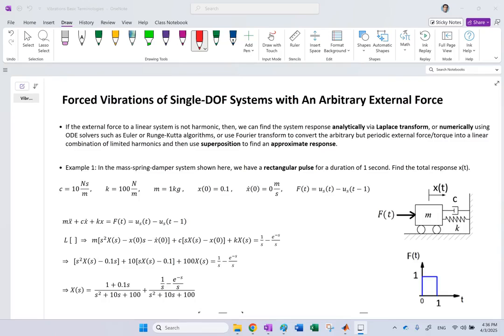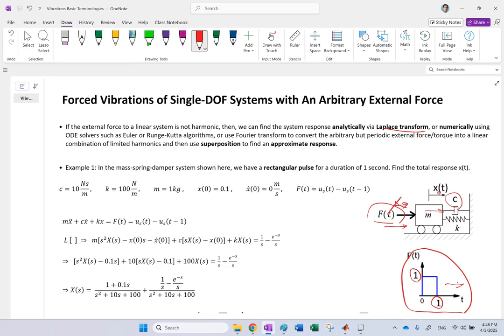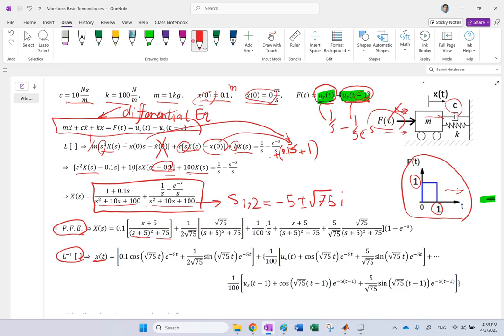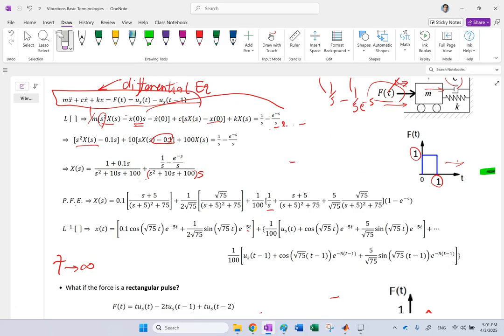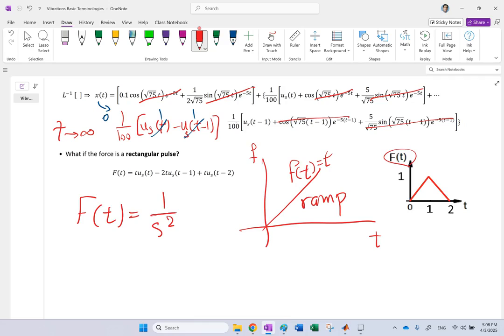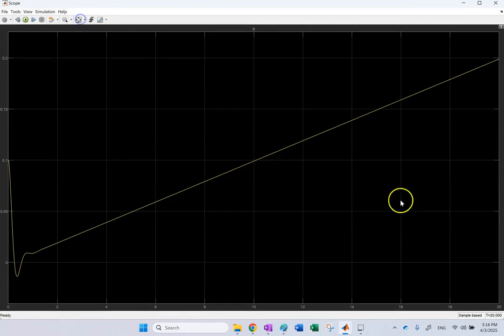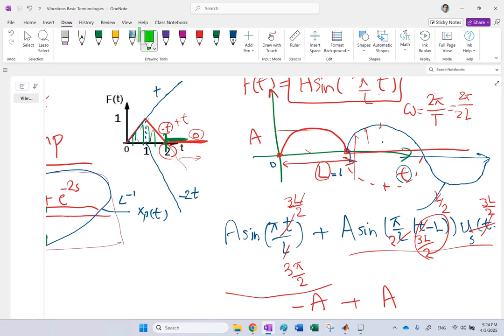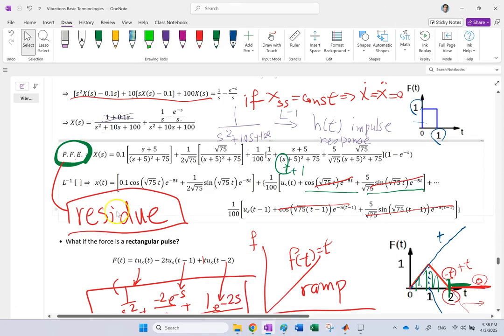Forced Vibrations of Single-DOF Systems with An Arbitrary External Force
Forced Vibrations of Single-DOF Systems with An Arbitrary External Force is discussed in this video with examples using 3 separate functions.